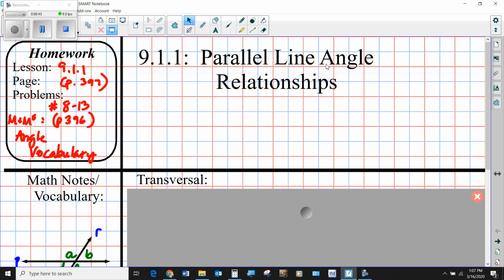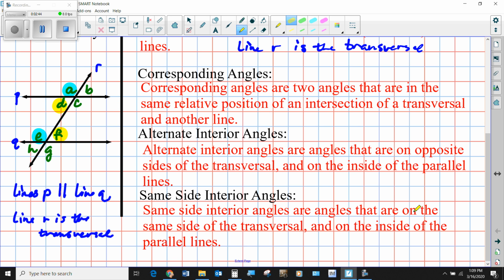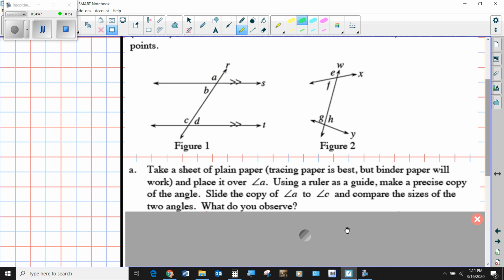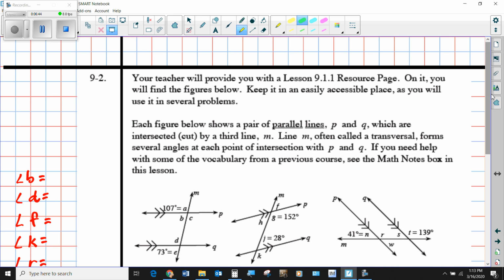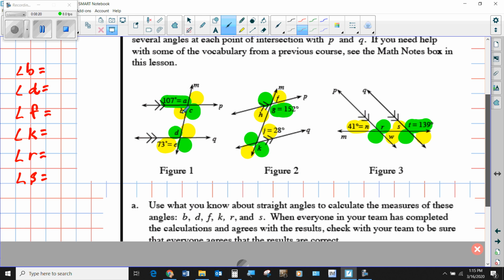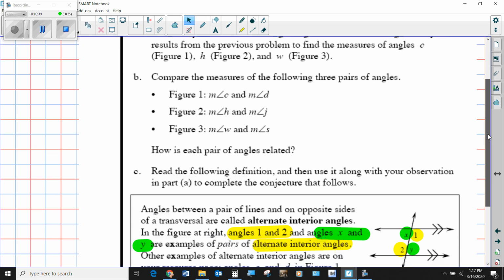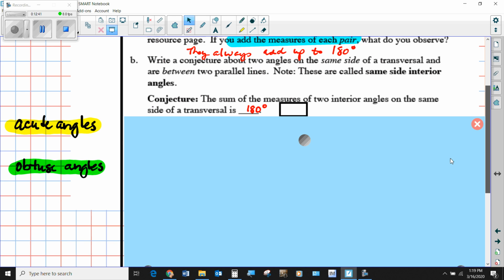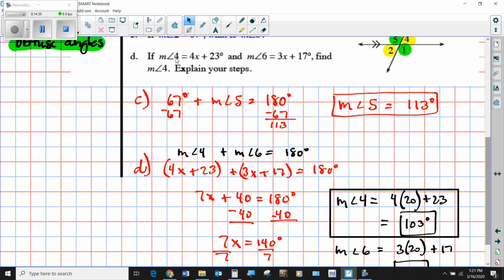8th Grade Ch9 1.1 Parallel Lines and Angle Relationships